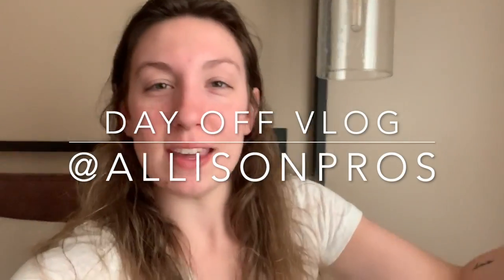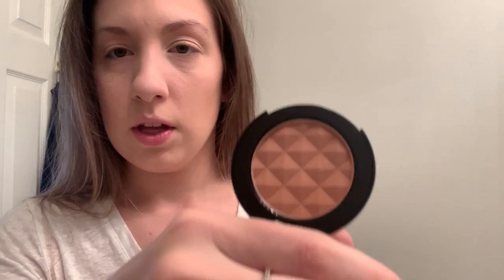New Make Up, Wine Pillow, and Holiday Decorating - Day Off Vlog Pt.1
Hi Everyone!

Here is Part 1 of my day off vlog! I talk about some Mellow cosmetic makeup and give you my thoughts, mental health talk, my Wine Pillow story, and starting my holiday decorating! Love you all!